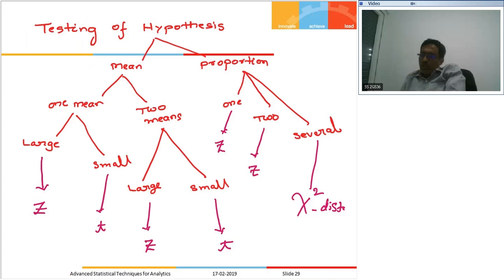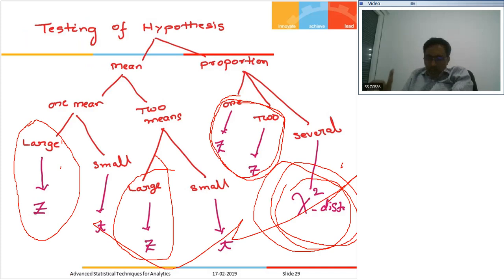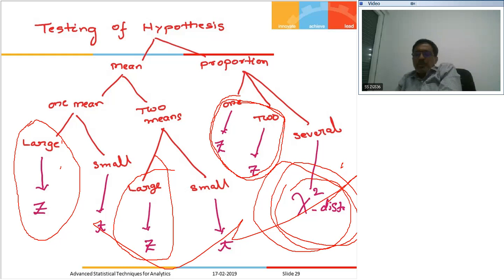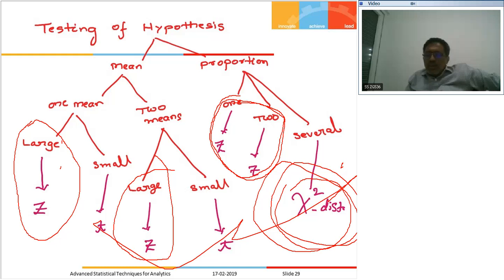S2 18 SS ZG536 L8 P 3